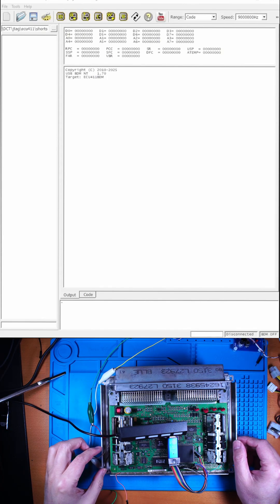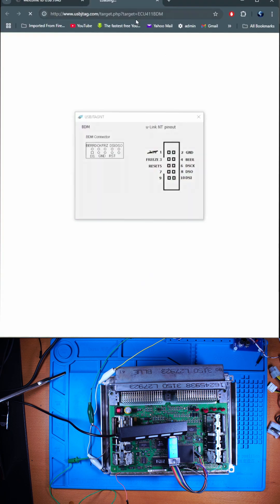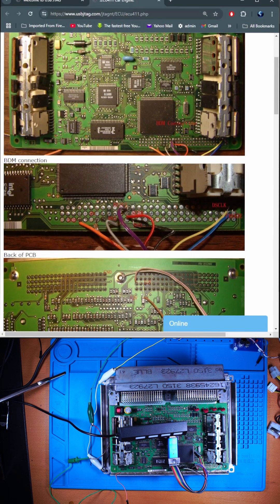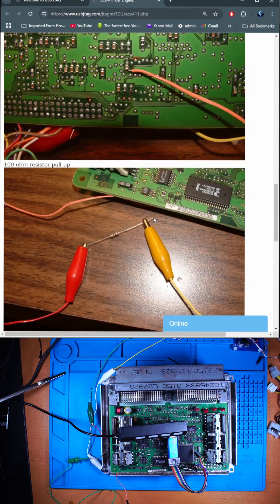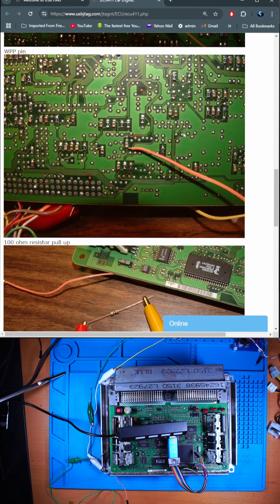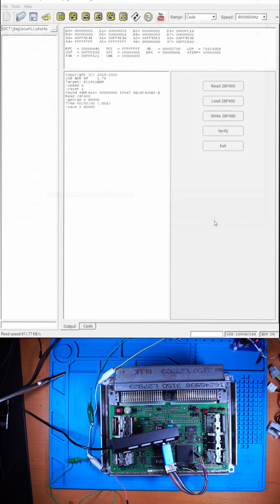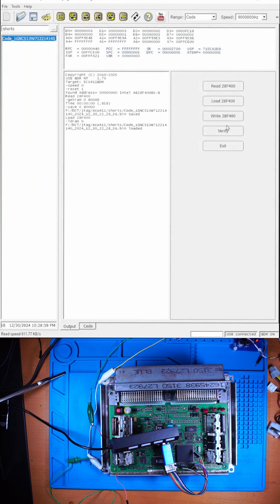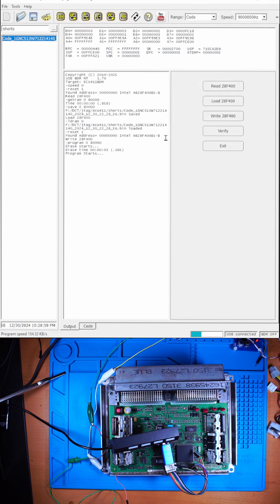ECU 411 BDM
Use scripted UI to quickly program ECU 411.